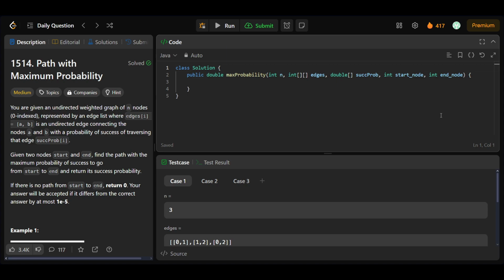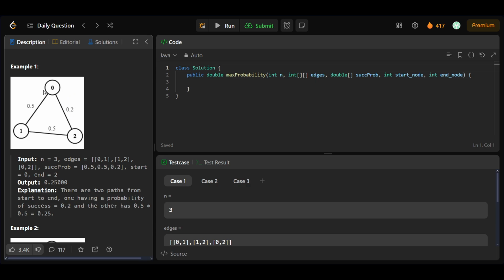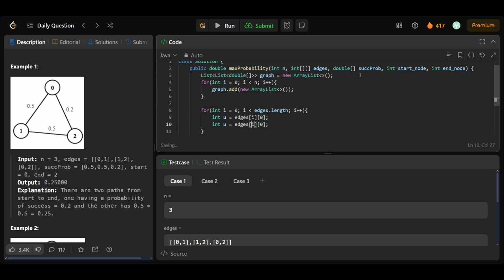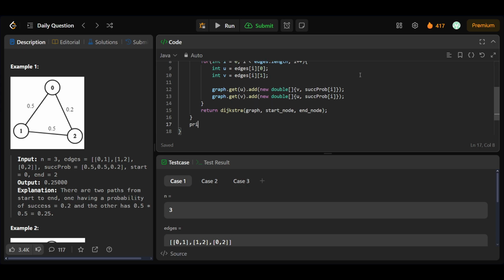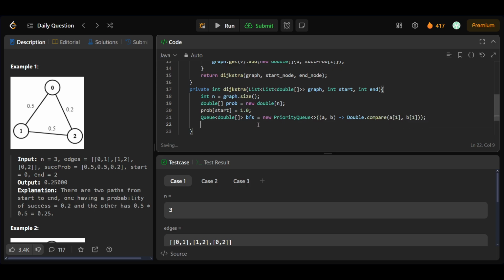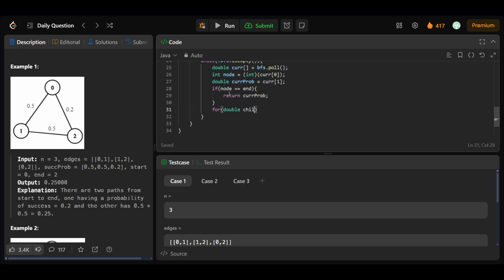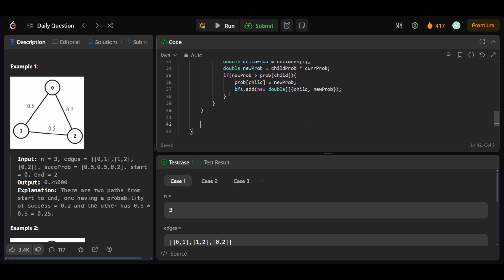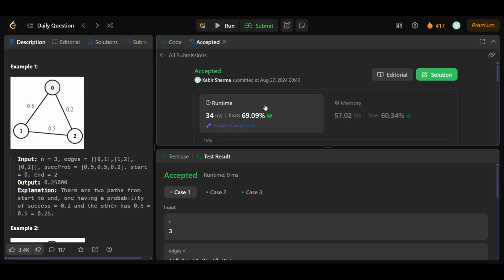LEETCODE DAILY QUESTION 1514 | Path with Maximum Probability | Is Kabir Coding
In this video I'll be solving LeetCode daily question 1514. Path with Maximum Probability by Dijkstra Algorithm.